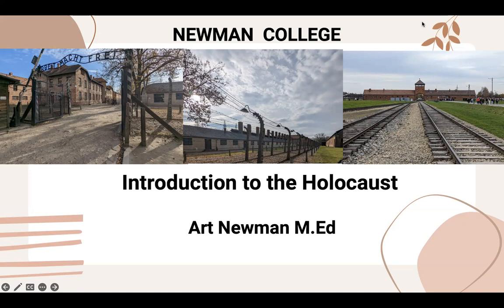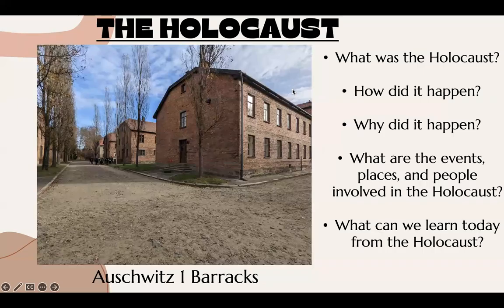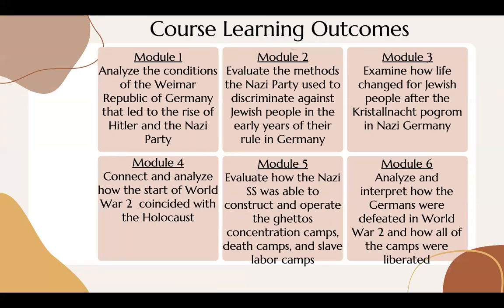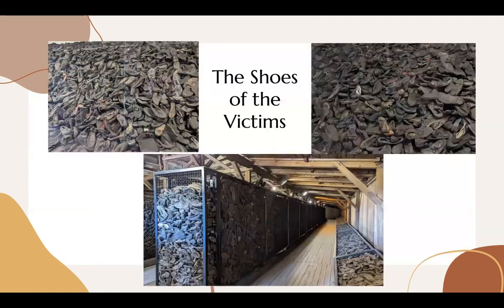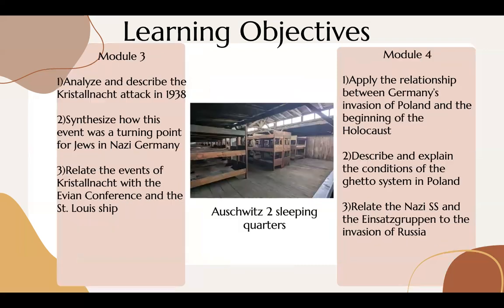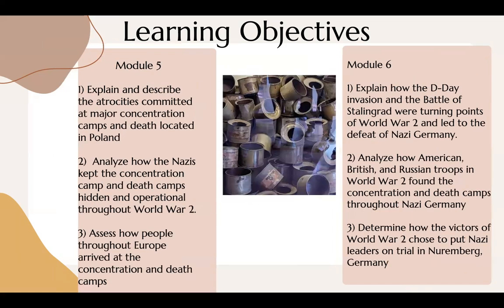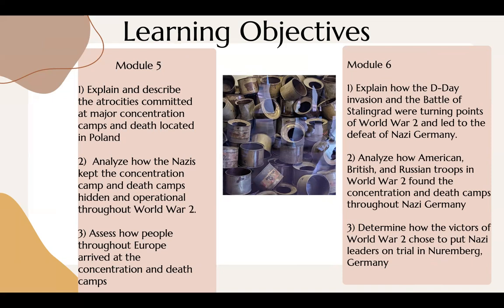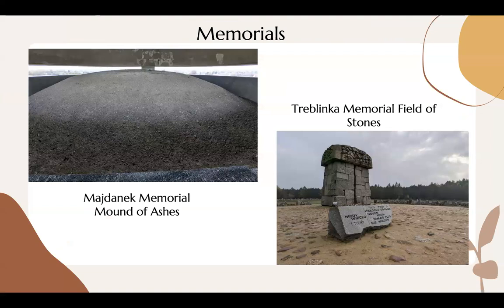Introduction to the Holocaust